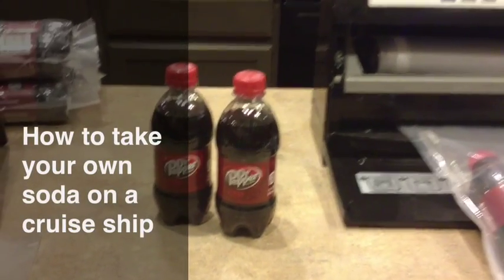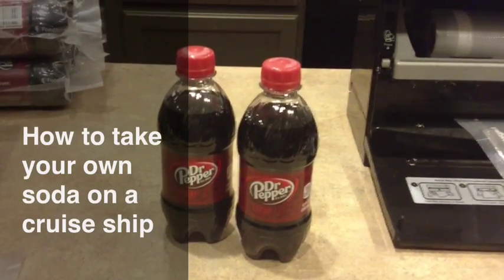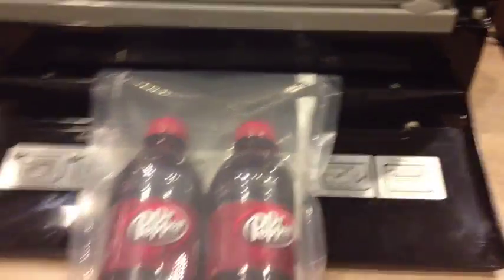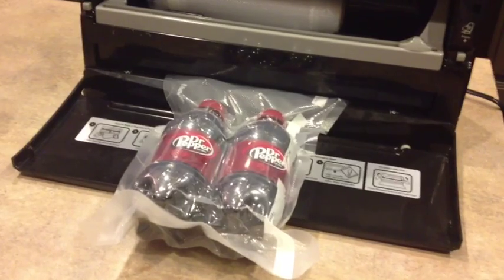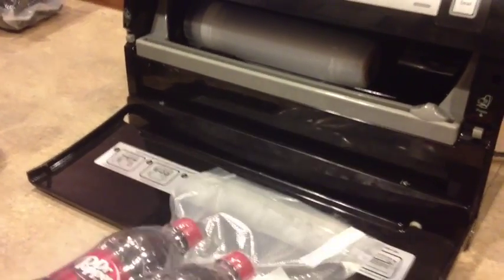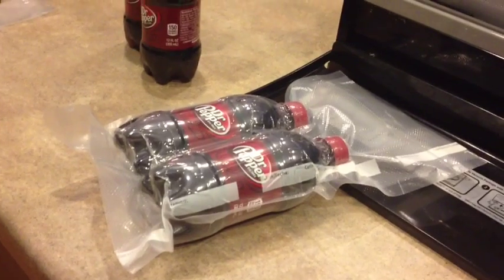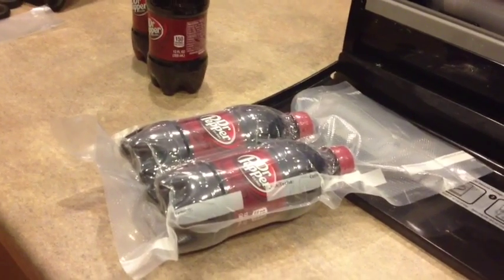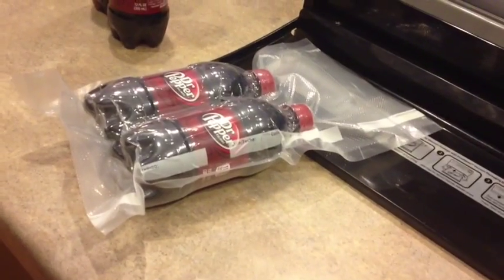Taking Soda on a Cruise Ship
How to package soda bottles in order to get them onto an airplane and ultimately onto a cruise ship.